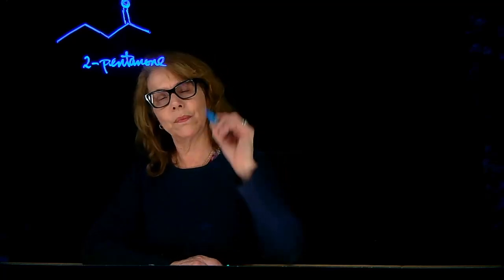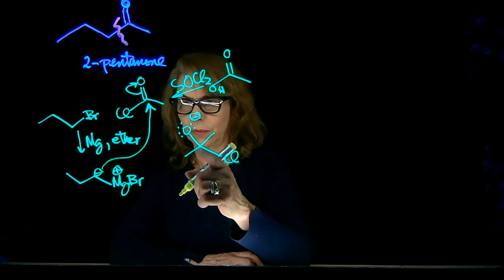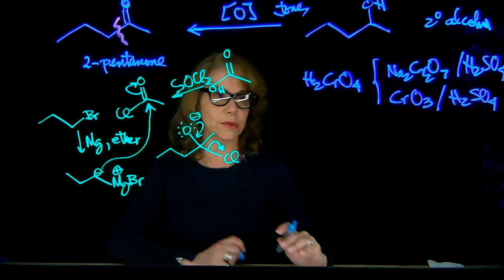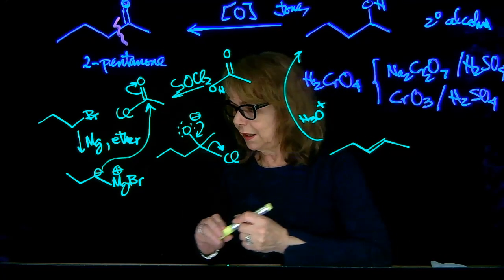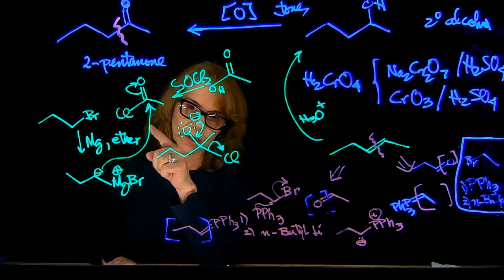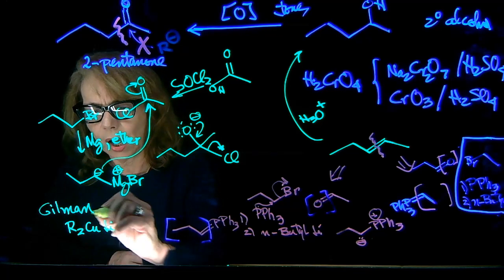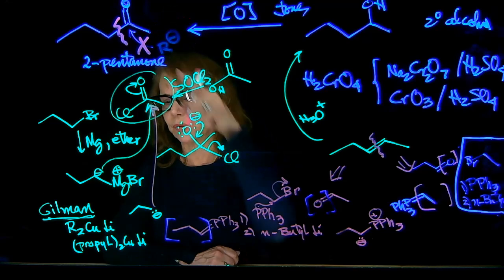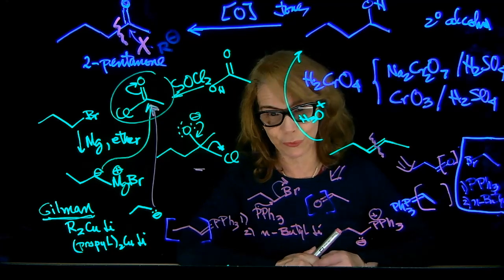synthesis of 2 pentanone, 3 pathways- Dr. Tania CS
Three synthesis pathways using disconnection approach with Grignard, Gilman and Wittig reactions
problem: Synthesis of 2-pentanone